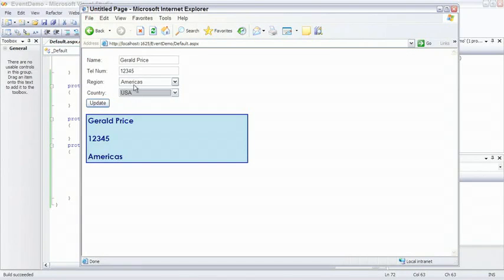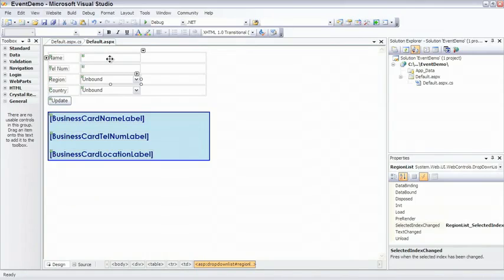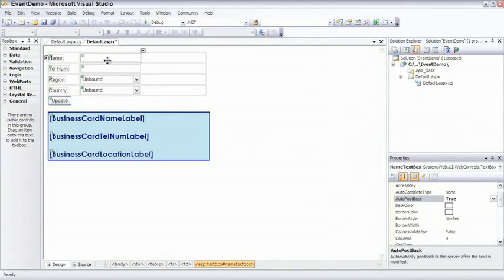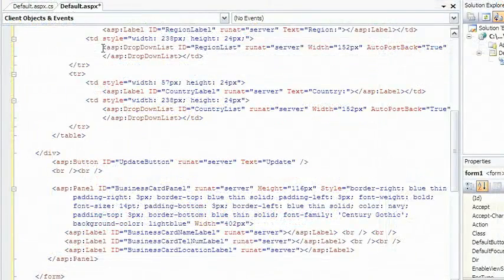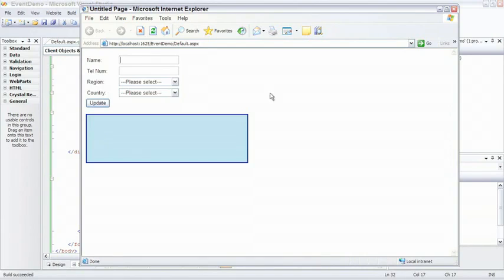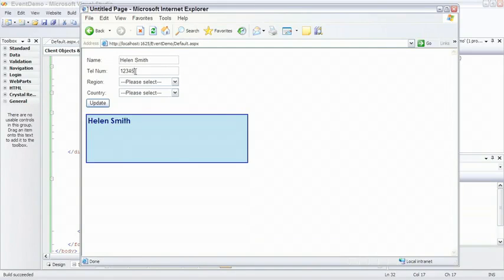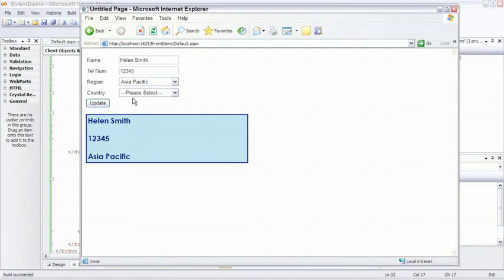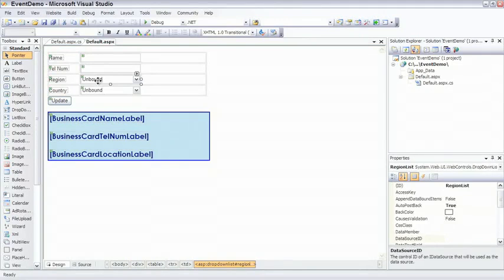ASP Net 2 0 Website Developement - Tutoiral 37